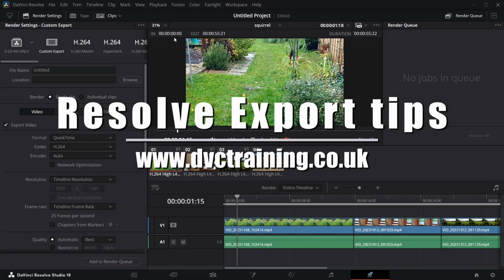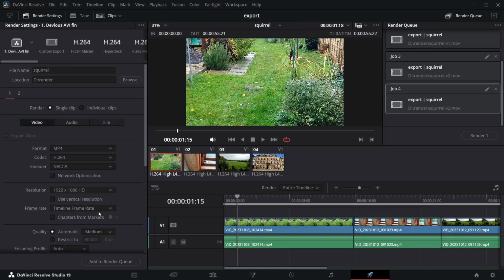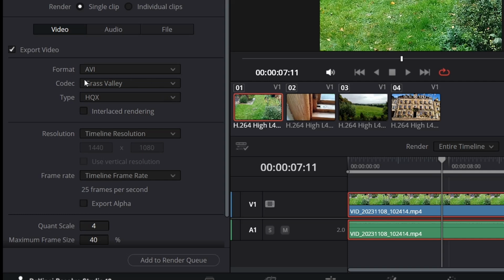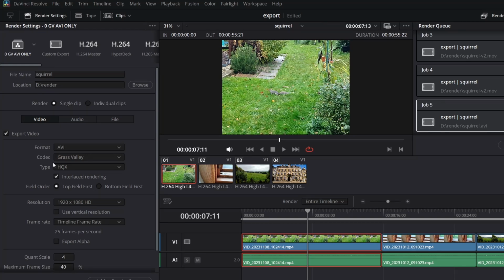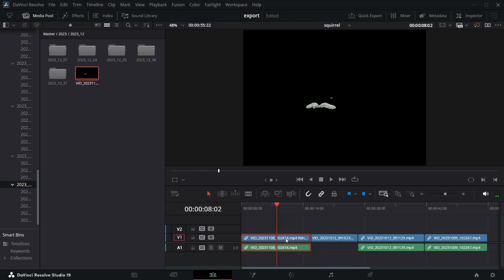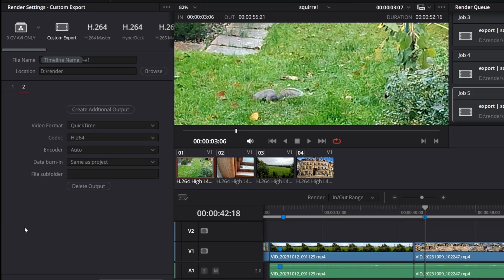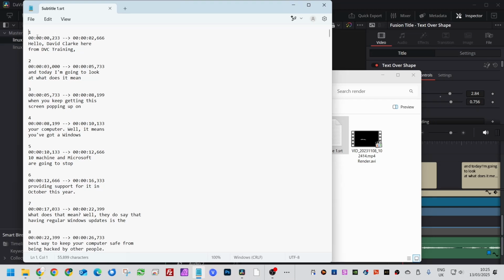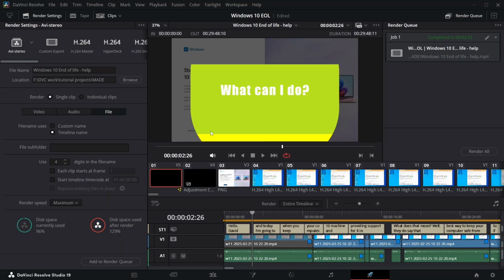8 Exporting tips for DaVinci Resolve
In this video I look at several useful time-saving export options I have found in Resolve while using, which are not immediately obvious.  This is all using Resolve 19 on a PC.
00:33 Adding in variables to the file name
02:29 Saving an export preset
03:08 Setting "timeline frame rate"
05:28 Why you should use Grass Valley's codec
12:38 Saving chapters
13:56 Add additional outputs
16:29 Exporting subtitles
19:37 Exporting multiple files